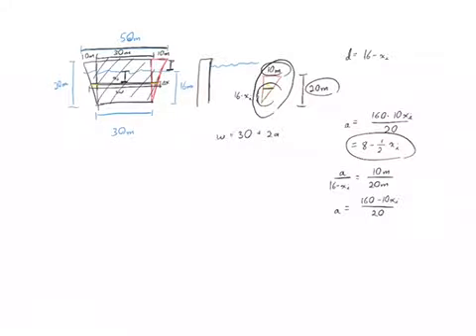Hydrostatic Pressure (Part 3)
Cole Filer and Mat Sisserson